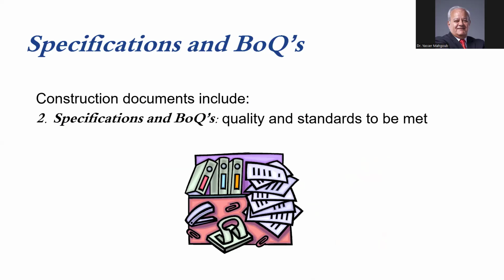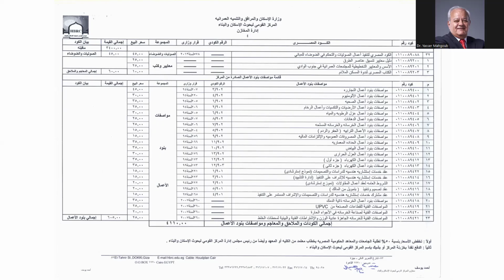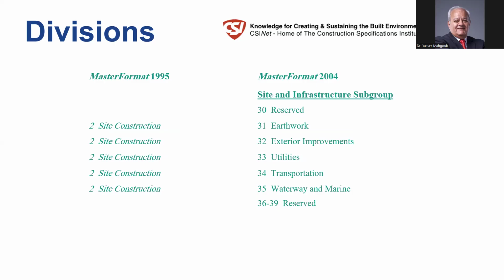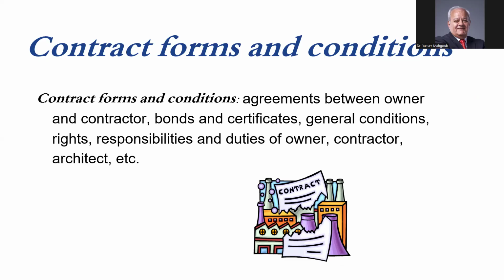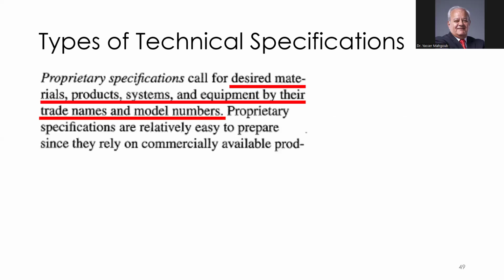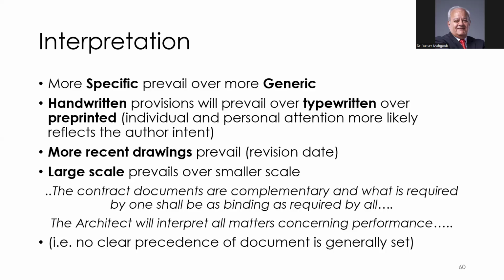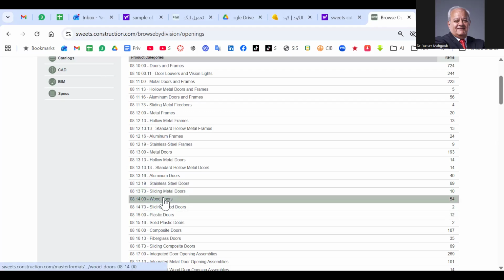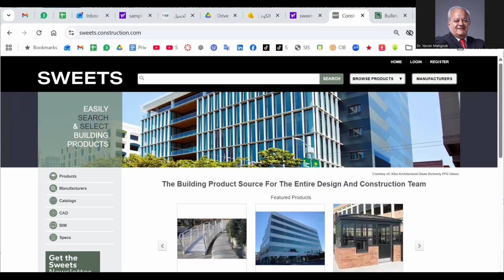GU ARC484 Professional Practice Construction Documents Part 2